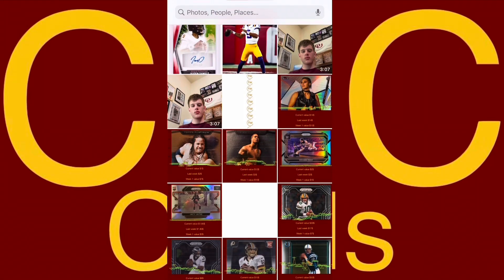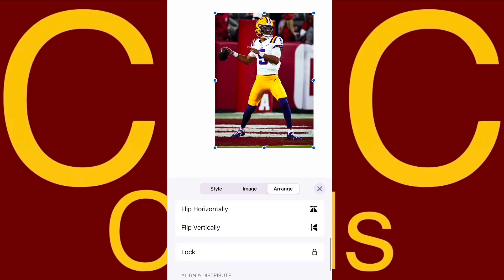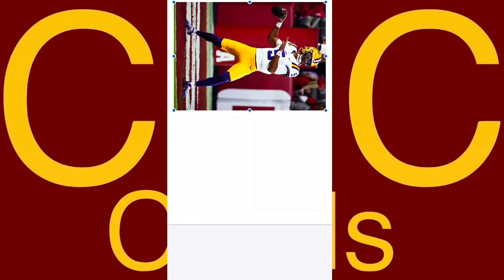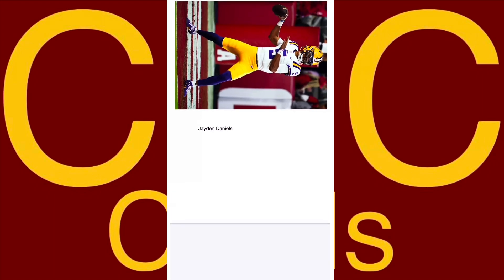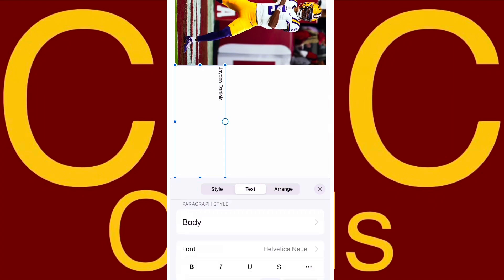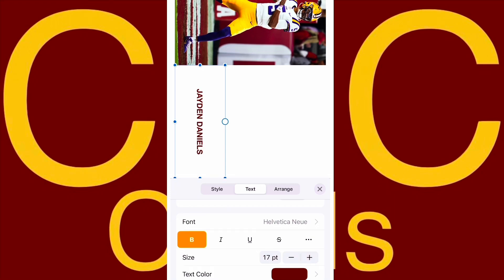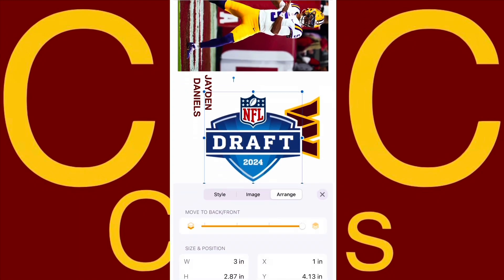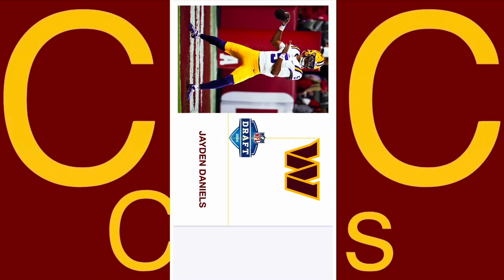Making a custom Jayden Daniels card